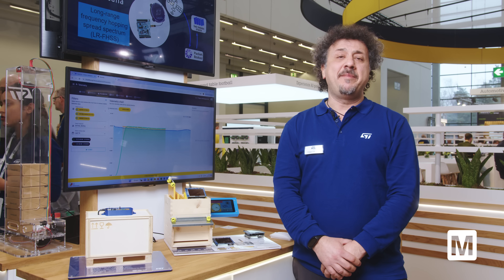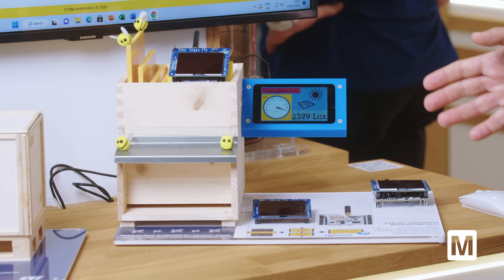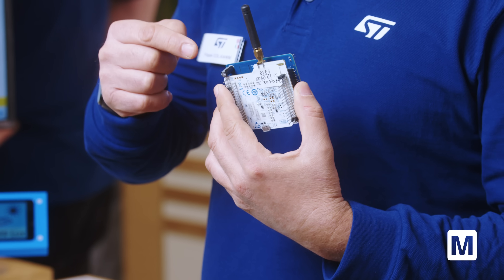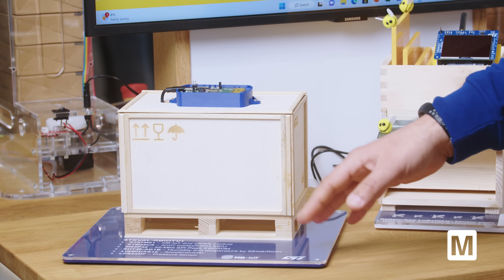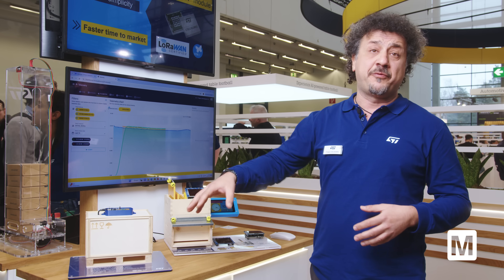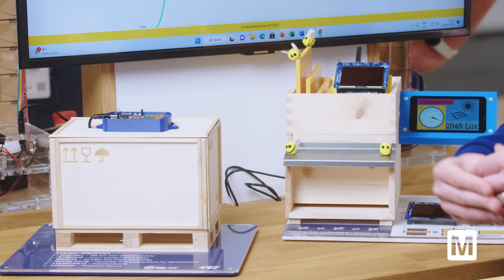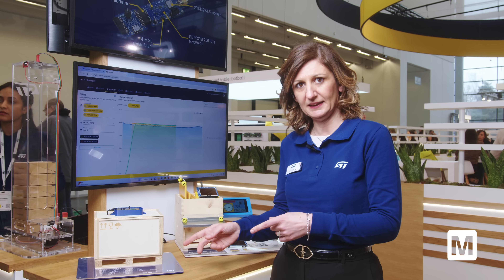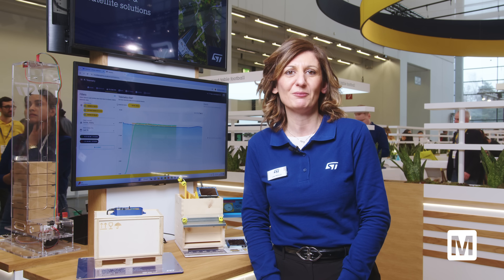Elevating loT: Unleashing Sensor Synergy with ST and Sensirion Partnership | Mouser Electronics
Discover how the powerful partnership between STMicroelectronics and Sensirion is revolutionizing IoT sensor technology! This video showcases two compelling demos that highlight the synergy of their advanced sensor solutions.

Second ST Demo STEVAL-NBIOTV1:
STM32U5 Series of Ultra-Low-Power MCUs